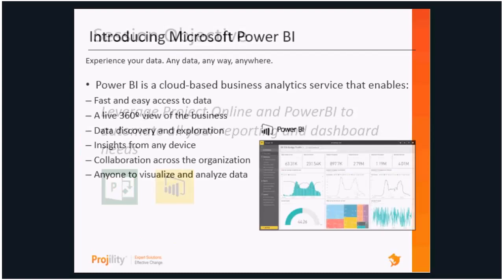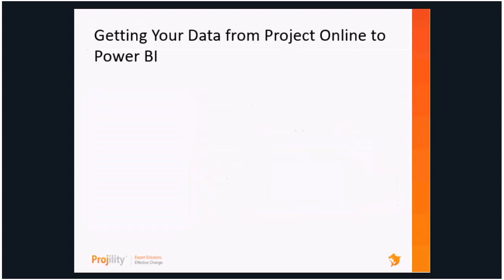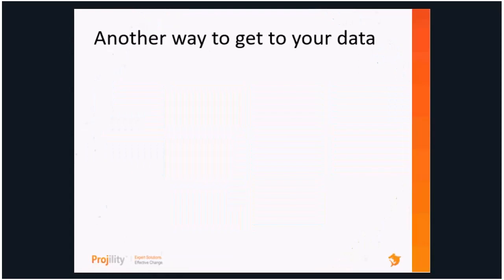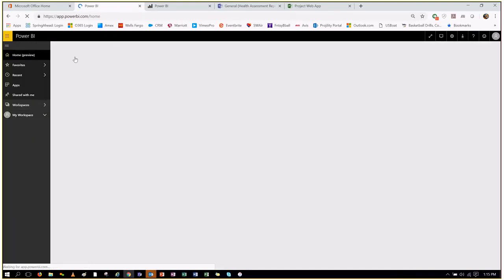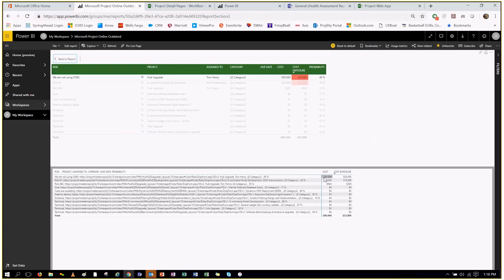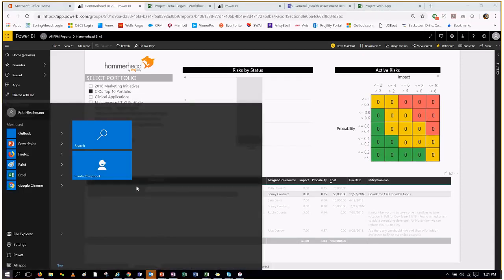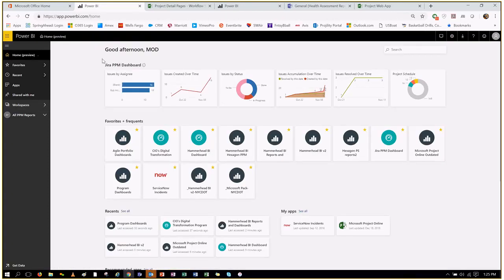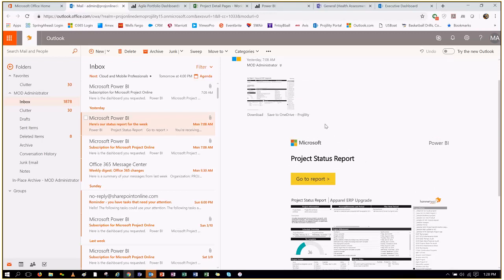Tap into your Project Online data with Microsoft Power BI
This recording provides an overview of the capabilities in working with Project Online data and reporting using the Microsoft Power BI service in Office 365.